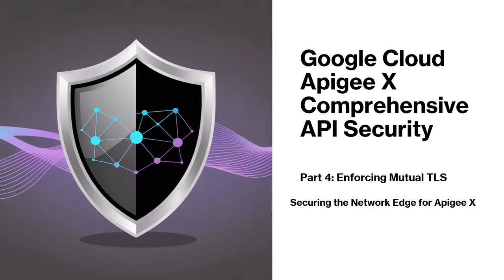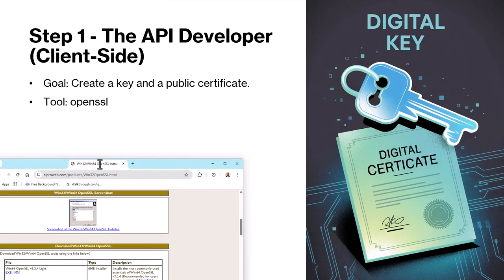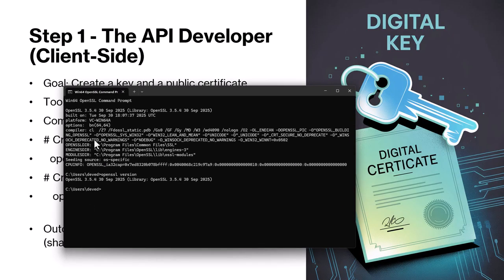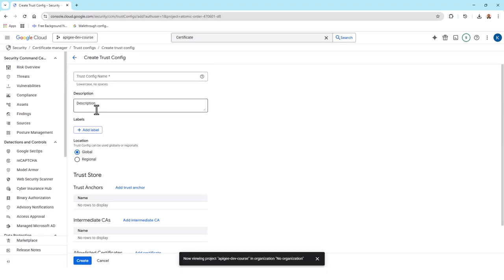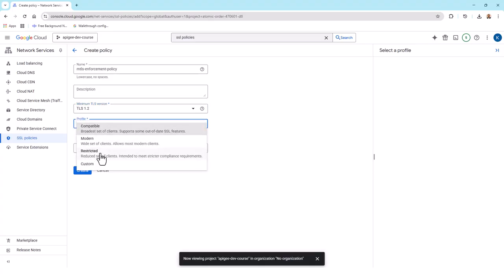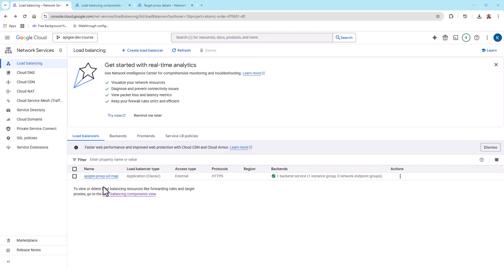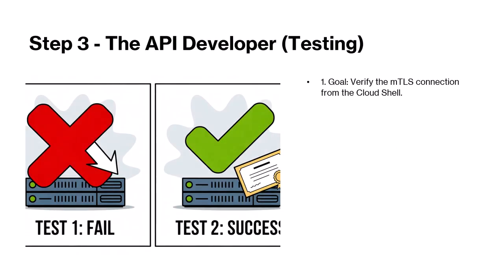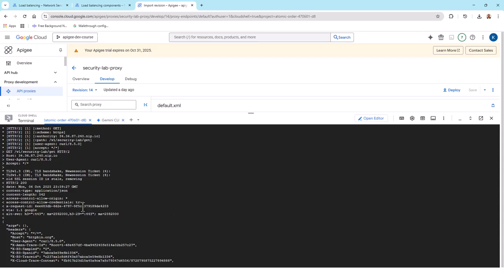How To Secure Your APIs with mTLS (Mutual TLS Explained Simply!)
mTLS is the hidden security layer that most APIs never implement—but absolutely should.
Protecting your APIs with standard TLS isn’t enough anymore. In this video, you’ll learn how mTLS (Mutual TLS) provides true two-way authentication by verifying both the client and the server before any request is allowed through. We break down how mTLS works, why enterprises rely on it for zero-trust API security, and where you should enable it in real API architectures. If you work with API gateways, microservices, or secure backend integrations, this quick explanation will help you understand why mTLS is one of the strongest defenses available today.

If you found this video helpful for understanding mTLS and securing your APIs, please give it a thumbs up, share it with your colleagues, and hit that subscribe button for more in-depth API security and cloud development tutorials!

0:00:00  - Introduction
0:01:32  - Modern Architecture
0:02:05  - Roles and Resposibilities (Lab)
0:02:48  - Step 1 - Client Side API Developer
0:08:19  - Step 2 - The Cloud Admin (Server Side)
0:17:32 - Step 1 - The API Developer (Testing)Make sure you subscribe to our YouTube Channel and never miss our latest video